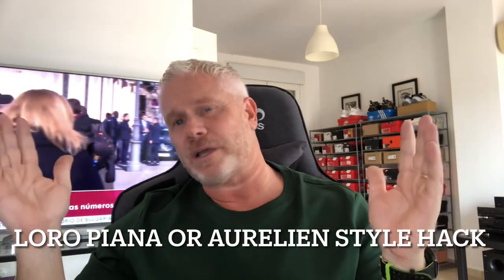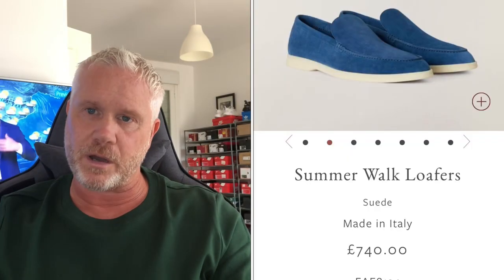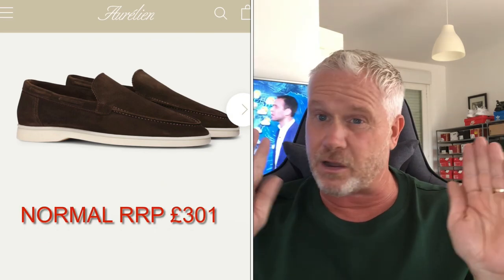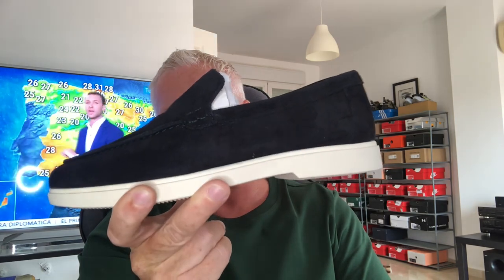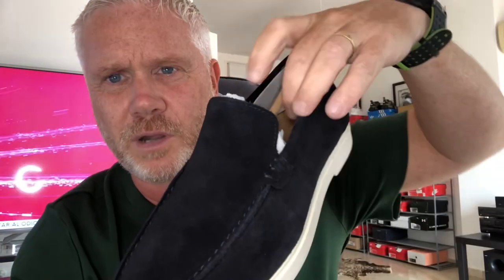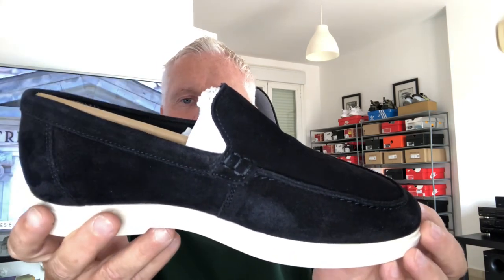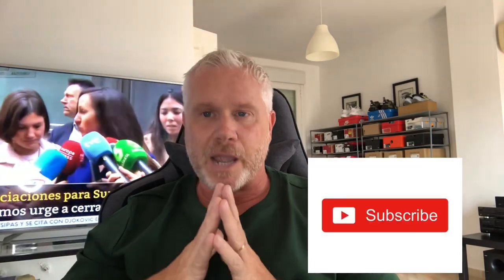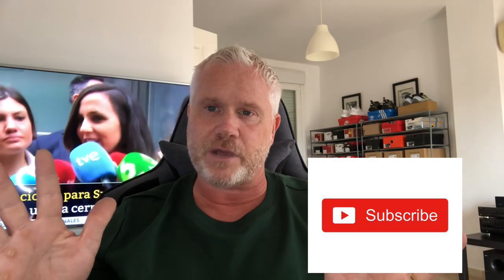DON’T BUY LORO PIANA LOAFERS UNTIL YOU WATCH THIS!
A style hack to get you the Loro Piana look for a fraction of the price.

Music x Yung Kartz